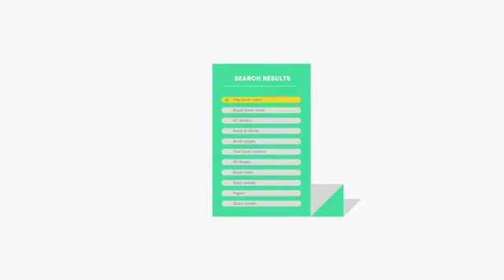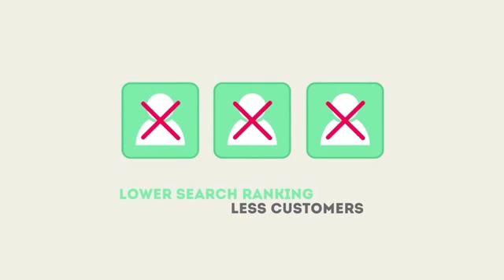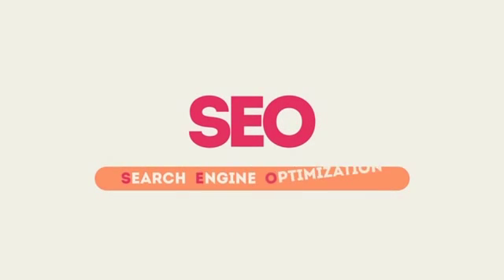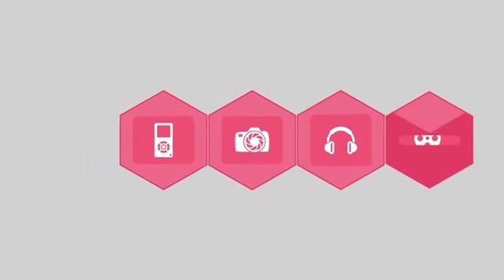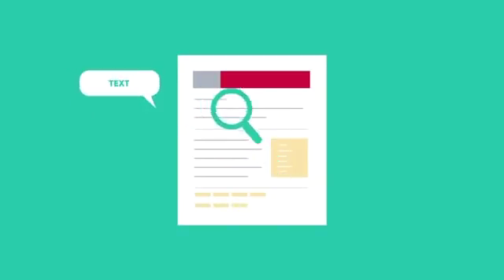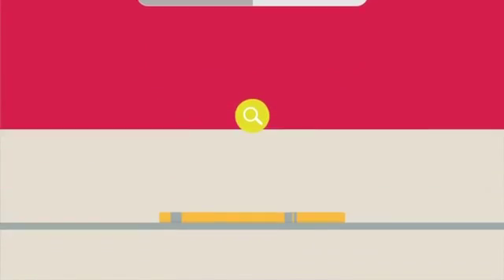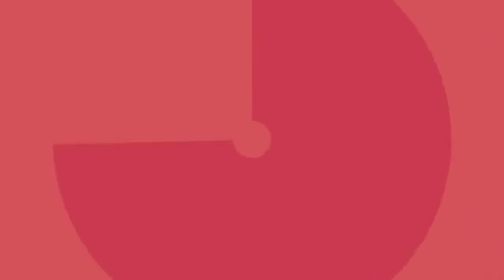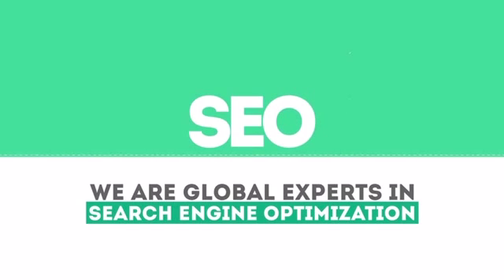Piscataway NJ Search Engine Optimization Tips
At TJB WebMedia, our internet marketing team is always looking for cutting edge solutions to boost your website to the top of all search engine results (Google, Yahoo! and Bing.)
Search results in the top 5 listings in Google organic listings account for almost 80% of all clicks when an online search is performed. By researching keywords / key phrases and implementing our expert SEO tactics, we can get your business website many first page rankings for both your industry and location.  You tell us what products or services you provide and what towns or locations you would like to be ranked for and we'll get you top rankings!  Just like you found us on a web search, potential clients will find your business.

TJB WebMedia is the fastest growing, highest performing web design and search engine optimization company in New Jersey!  Not only can we drive specifically targeted traffic to your website, but we can personalize our services to meet the needs of your company, large, or small business!  Don't hesitate to join our high-ranking clientele, all of whose web sites are gaining more traffic and more business than ever!  TJB WebMedia is the Search Engine Optimizing Web Designer for you!

0:01 Piscataway NJ Search Engine Marketing

0:04 Piscataway NJ Local Search Engine Optimization

0:08 Piscataway NJ Search Engines Optimization

0:10 Piscataway NJ Online Marketing Manager

0:12 Piscataway NJ Online Marketing Service

0:14 Piscataway NJ Online Marketing Solutions

0:16 Piscataway NJ Online Marketing Strategy

0:19 Piscataway NJ Online Marketing Strategies

0:22 Piscataway NJ Online Marketing Companies

0:24 Piscataway NJ Online Marketing Company

0:26 Piscataway NJ Online Marketing Agency

0:29 Piscataway NJ Online Marketing Services

0:31 Piscataway NJ Online Marketing

0:33 Piscataway NJ Search Engine Optimization Seo

0:35 Piscataway NJ Website Search Engine Optimization

0:37 Piscataway NJ Seo Search Engine Optimization

0:39 Piscataway NJ Search Engine Optimization Companies

0:41 Piscataway NJ Search Engine Optimization Tutorial

0:44 Piscataway NJ Search Engine Optimization Tools

0:48 Piscataway NJ Search Engine Optimization Tips

0:54 Piscataway NJ Search Engine Optimization